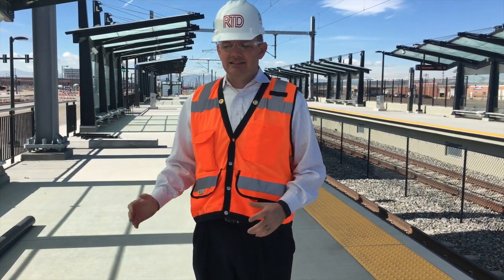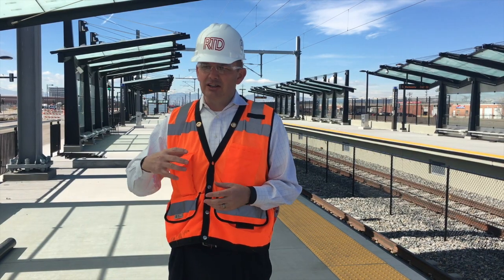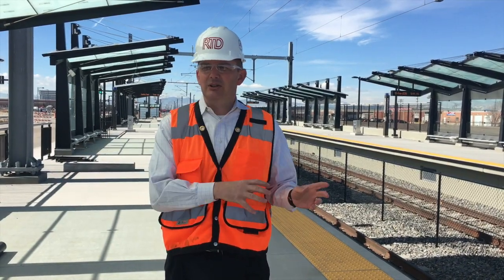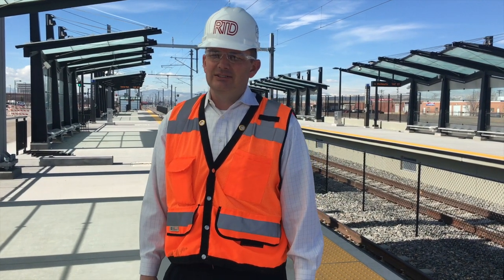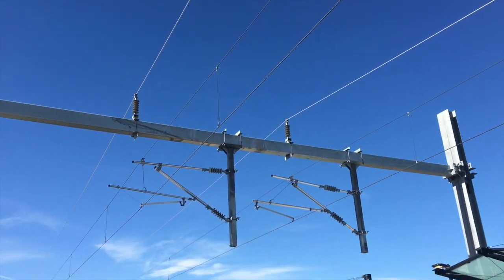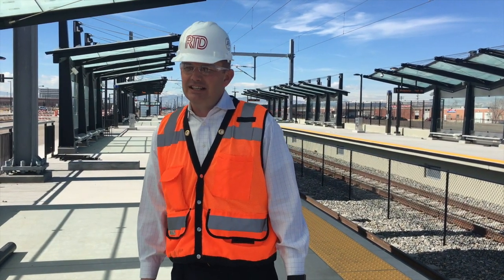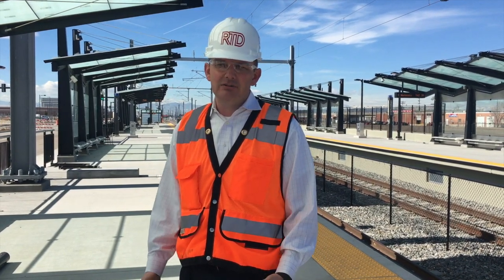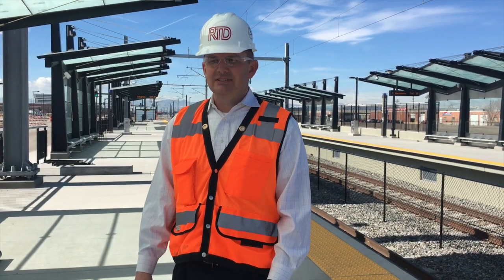Commuter Rail Systems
RTD's Jeff Whiteman takes us through the process of testing a commuter rail line and all of its systems.